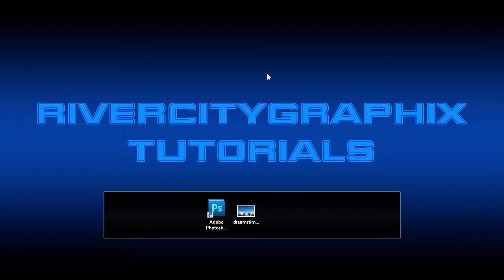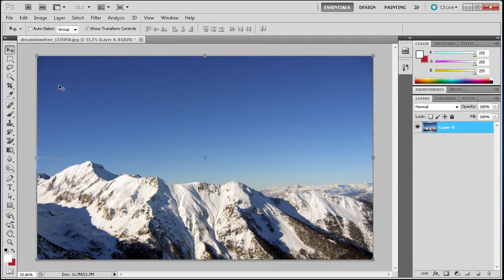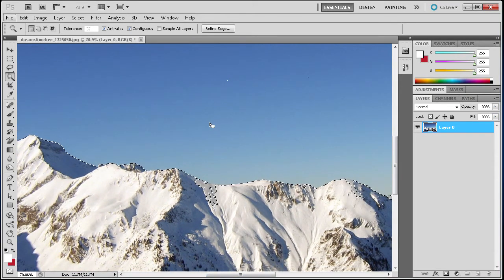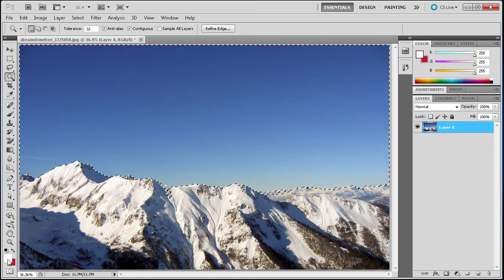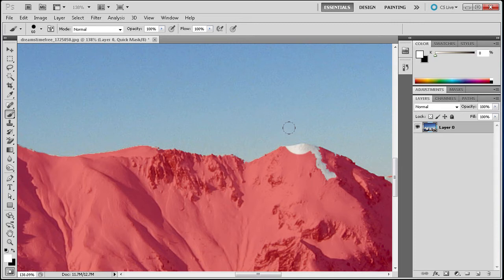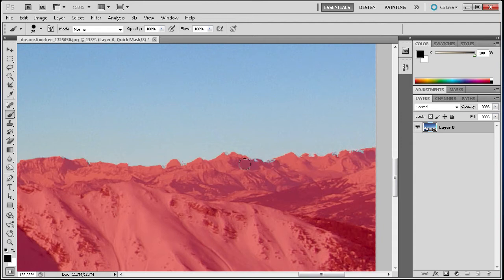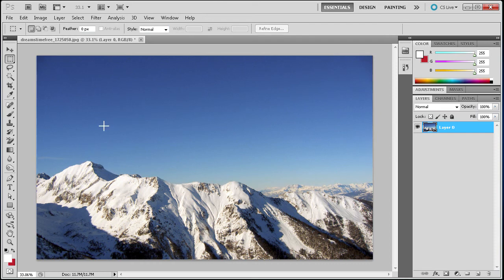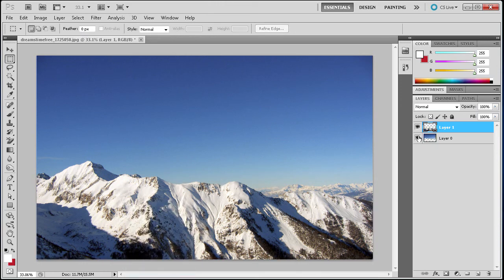Photoshop Tutorial: Make Selection With the Quick Mask -HD-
In this tutorial, you will learn how to make selections using the quick mask method in Photoshop CS5.